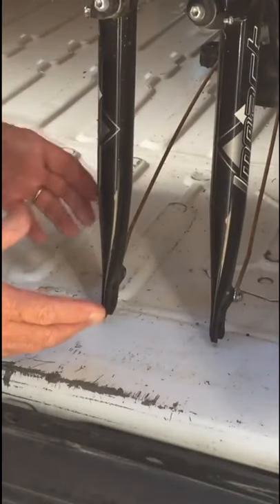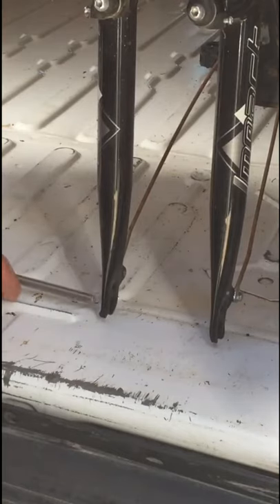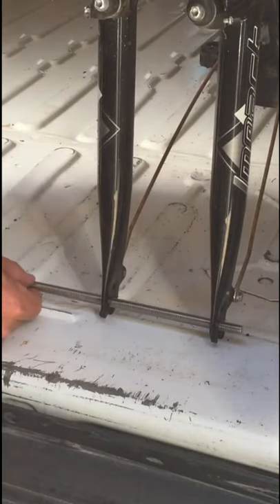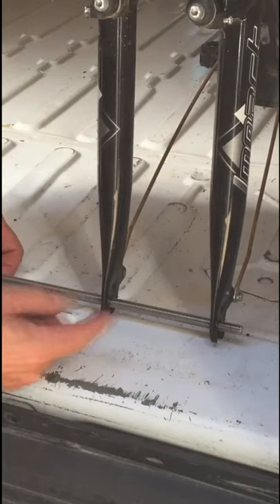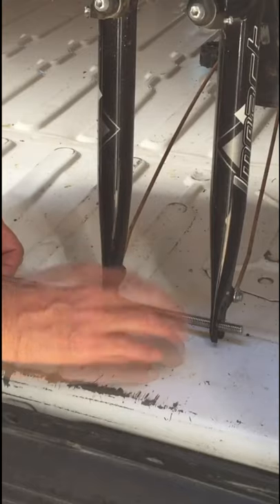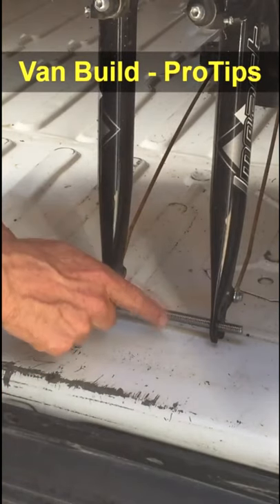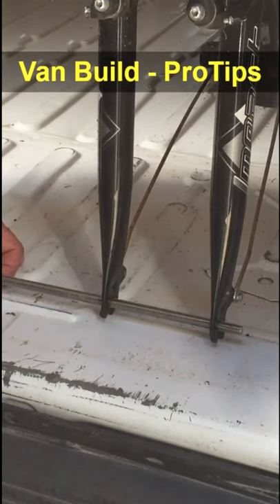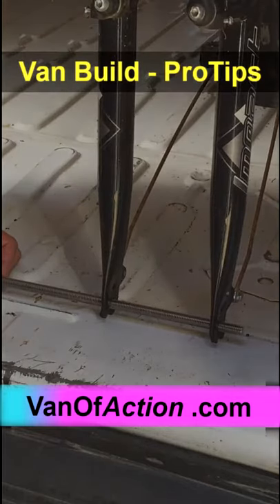How to build a bike rack in van build basement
0119 How to build a bike rack in a basement of a van build